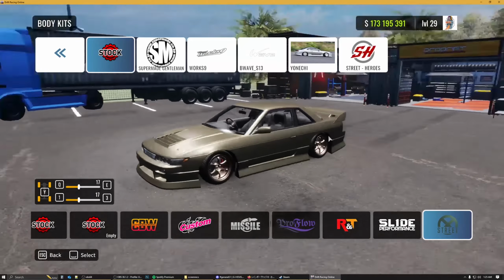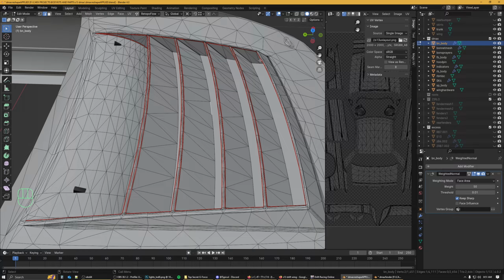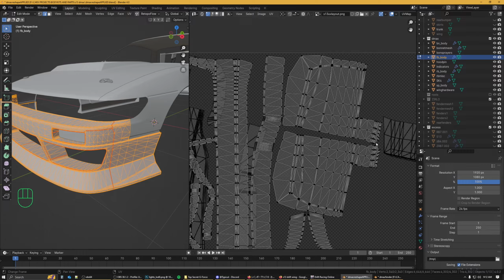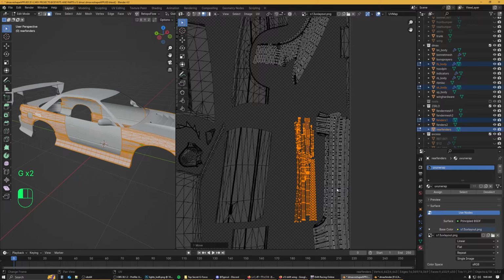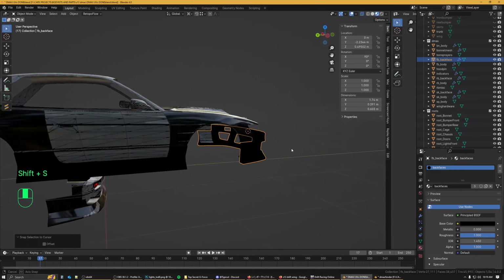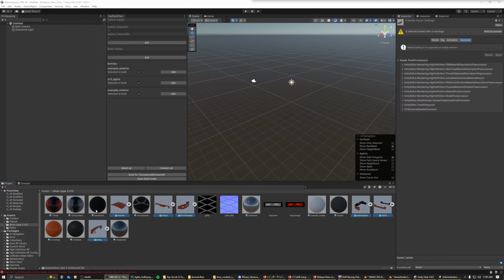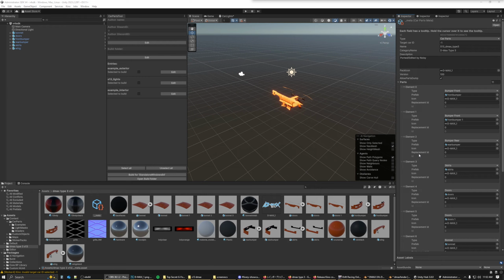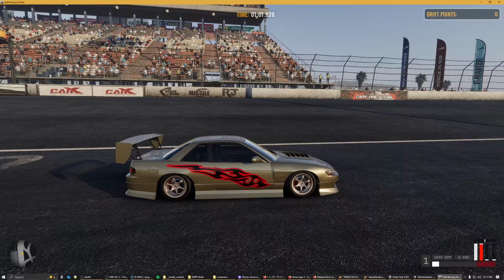[CARX TUTORIAL] Ultimate KNPP Bodykit Creation Guide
0:00 - Intro
0:32 - Preparing the car before dumping the model
1:26 - Dumping the car into Blender
2:17 - Understanding and Exporting the UV Layout
4:01 - Breaking the body mesh into separate parts
4:34 - Create, Import or Reshape your new bodykit
5:07 - Criteria for each Body Part Mesh
5:50 - Beginning to Unwrap the UVs
6:42 - UV Seams and How to use them
8:20 - Arranging UV Islands in the Layout
10:06 - The Key to a good UV
10:26 - Extra Seams to improve Unwrap results
12:10 - Effective UV Island packing
13:10 - Tricks for faster Unwrapping
15:21 - Dealing with the fiddly parts
16:20 - Where to put Fender UVs
16:50 - Double checking for interference on the Layout
18:37 - Bad Unwrap? More Seams!
19:16 - Yes, you can Mirror your UV
20:19 - Backfacing the Body meshes
22:12 - Setting the Part Origins and how they work
25:17 - Combining Custom Fenders onto Vanilla Doors
26:04 - Exporting multiple Parts in the same FBX
26:36 - Importing the new Kino SDK into Unity
27:40 - Constructing Prefabs and Unity Tricks
33:01 - Assembling the Parts Pack Meta
33:55 - The choice to Lock KNPP
36:43 - Begin Troubleshooting Ingame!
37:37 - Fixing Part Rotations
40:01 - Should we try the Livery Editor?
41:06 - The Final Product!